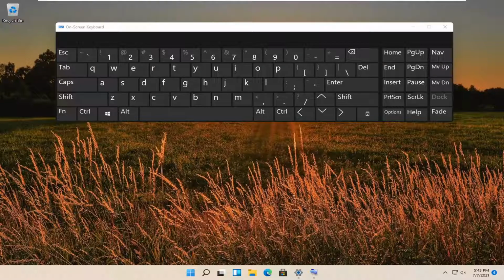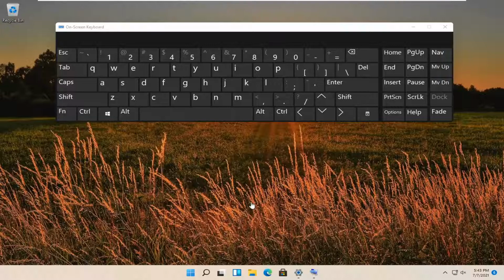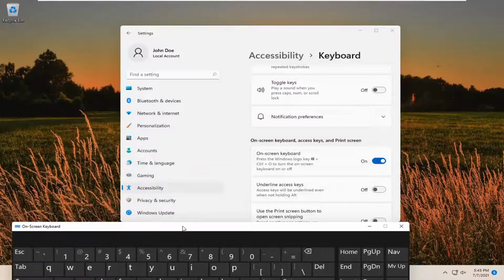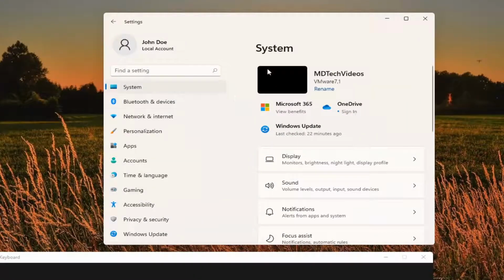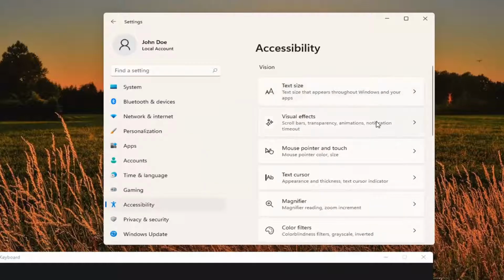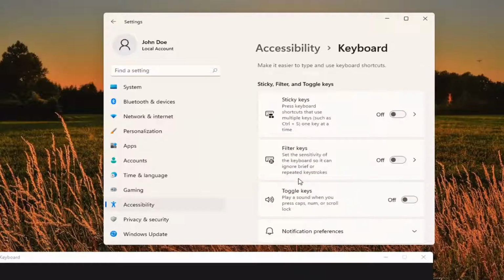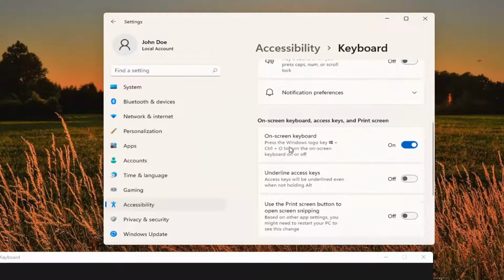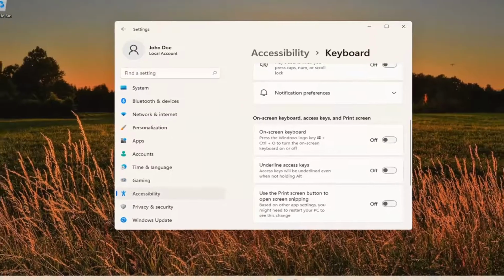How to Disable Onscreen Keyboard at Start-up in Windows 11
If this started happening randomly, it’s likely because of a new app or driver you installed. I strongly suspect the culprit on my system was Air Display, but since it doesn’t properly uninstall on Windows 11, I couldn’t really confirm or fix the problem this way. But think about the apps you’ve recently installed, and if one of them might have caused your computer to think it has a touch screen, or need ease of access features. Uninstall it, and restart your computer to see if the problem goes away.

Issues addressed in this tutorial:
on-screen keyboard windows 11
on-screen keyboard windows 11 function keys
on screen keyboard windows
how to use the on screen keyboard in windows 11